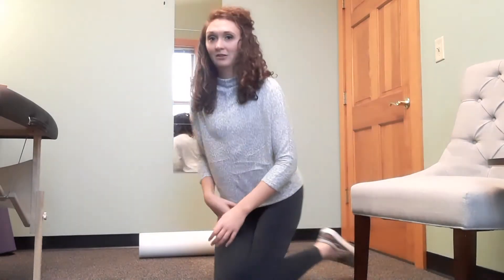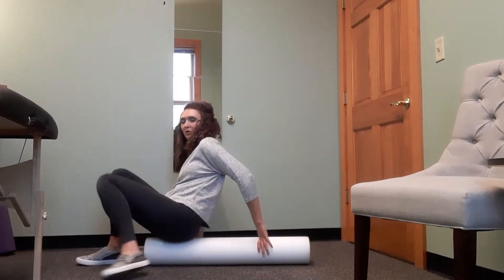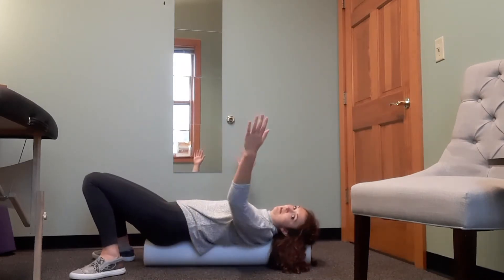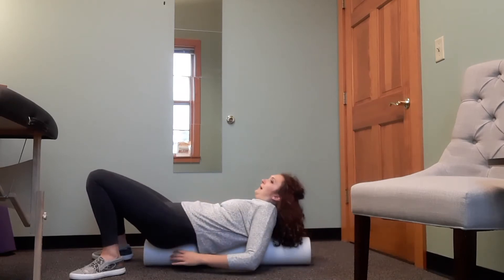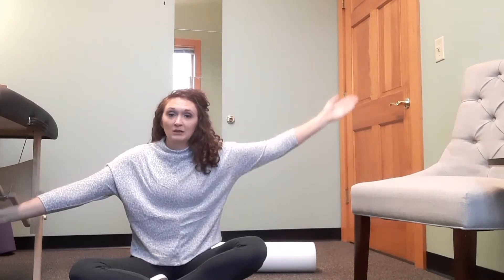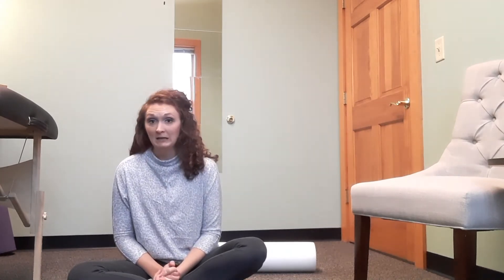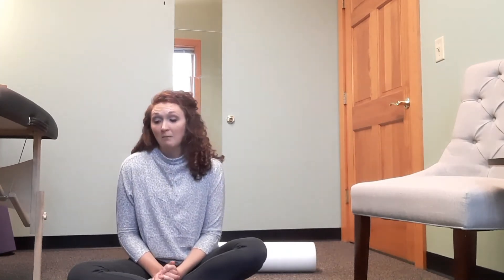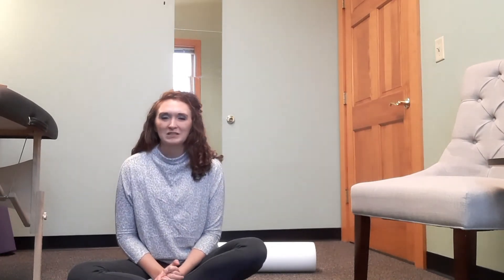Release Tension in the Upper and Mid-Back with a Foam Roller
Dr. Kayla with Balance Within Integrative Physical Therapy shows how to use a full body foam roller to open up the fascia in the front of the body and increase mobility and comfort in the whole body.

Did you try this exercise? Let us know how it felt in the comments, and don't forget to give this video a thumbs up, share it with a friend, and subscribe so you can stay up to date with all our PT exercise and educational videos.